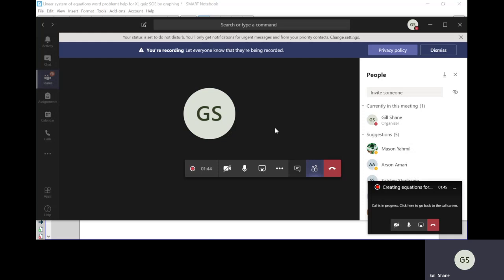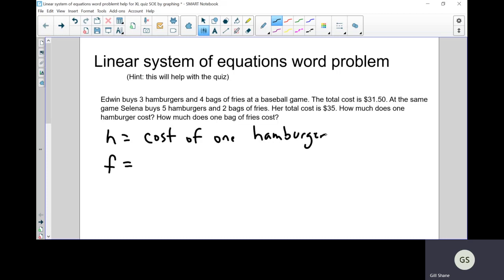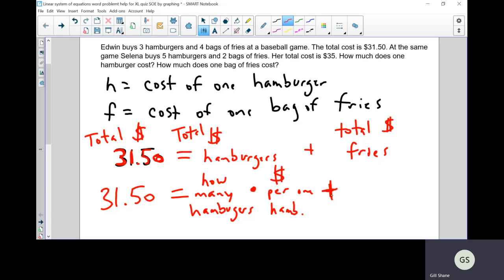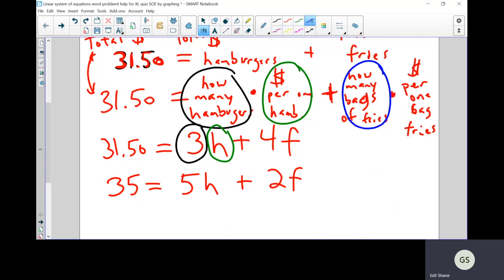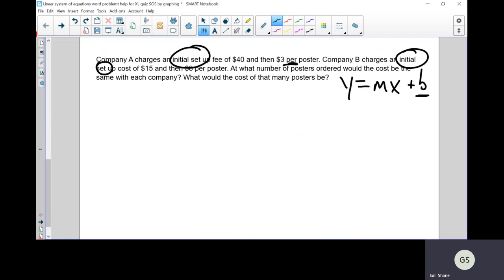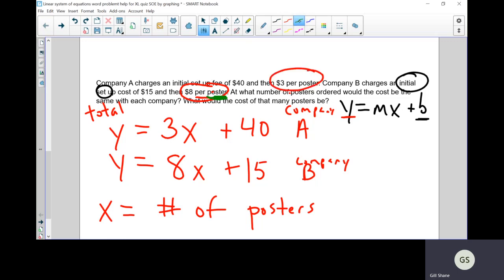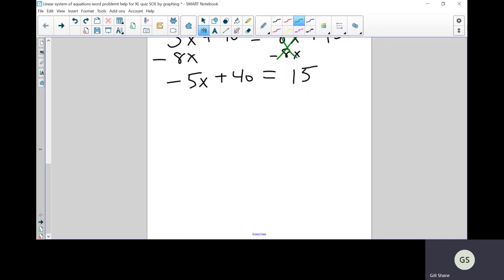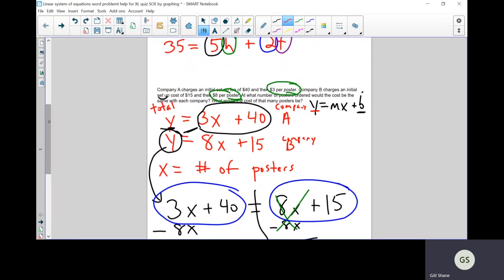Creating equations for linear systems of equations word problems (difficult word problems) Video 1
These word problems are pretty difficult so before you watch this video make sure you have watched the video on creating equations from simple word problems.